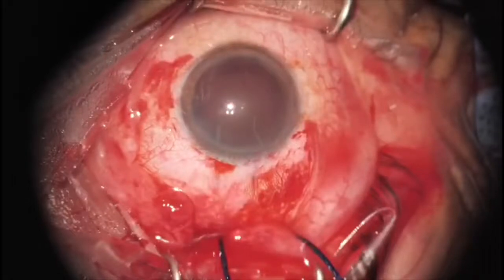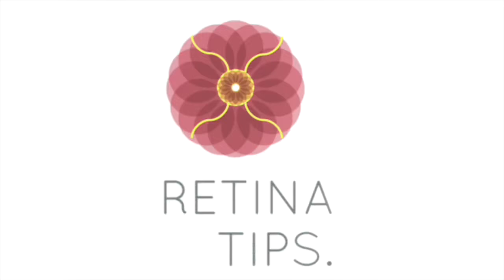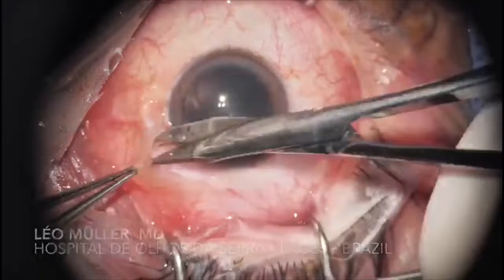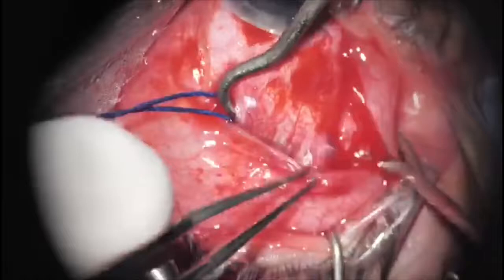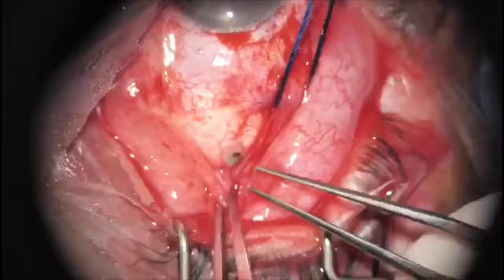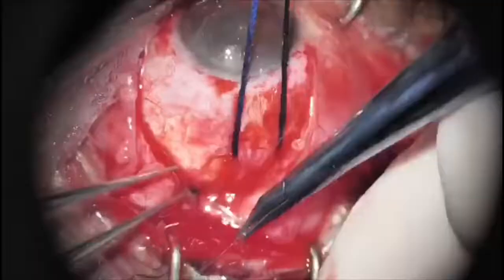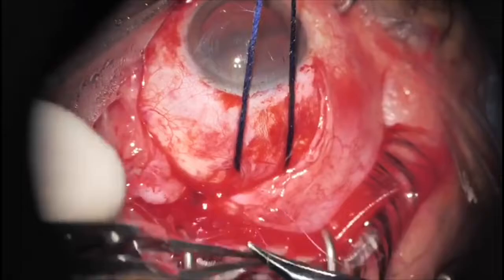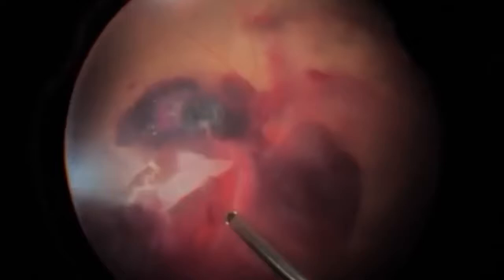Intraocular Foreign Body - Author: Léo Muller MD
This is a case of Intraocular Foreign Body (IOFB) shared by Léo Muller from Lages - Brazil

45 yo male, gardner, with history of right eye trauma while he was cutting grass with a Lawn Mowers.

Tip#1 - In cases like this a scleral laceration may be located under the rectus muscles. So the area under the muscles can be exposed by gently passing a hook under the muscle and using the it to lift it out of the way.
Tip#2 - first the structural integrity of the globe must be restored providing a water tight closure of the wounds.
Tip#3 - FB may contain copper which cause immediate severe inflamatory changes, or iron, which can cause siderotic damage to the eye. In general, removal on an IOFB is recommended at the same time of a repair of entry site or soon afterwards.

Vídeo:
Léo Muller MD 🇧🇷
Lages